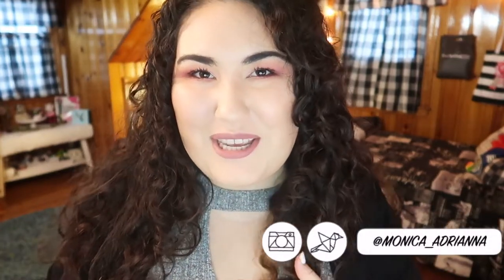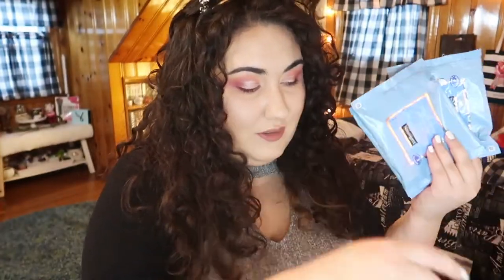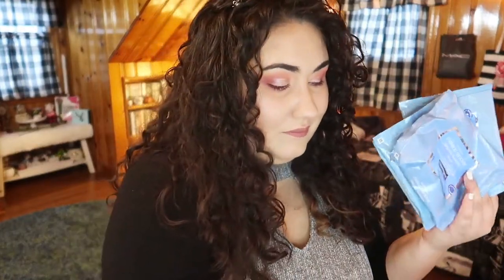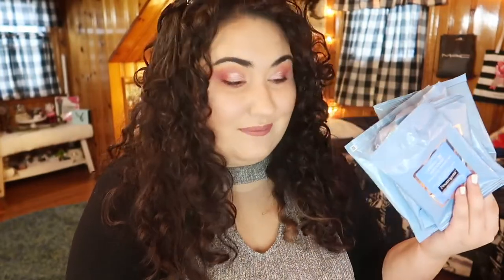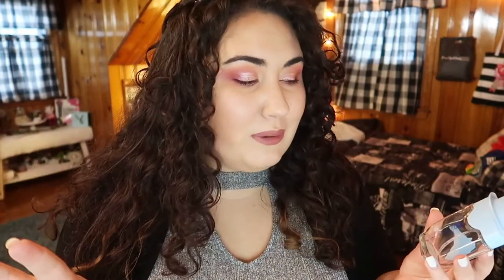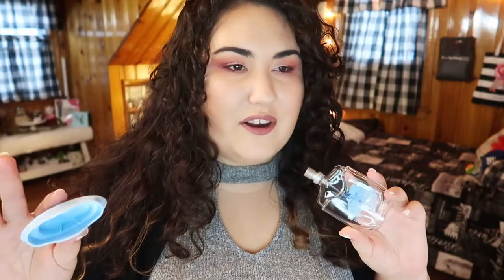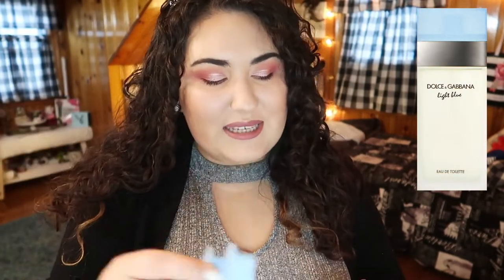Empties [Vol 7]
✨ OPEN ME ✨

Welcome to another empties video!!! I love keeping track of what I'm going through and what I like. What's the last product you used up?

Undertone: Warm/Yellow
Skin Tone: Light/Light Medium
Skin Type: Combination/Dry

✨ SOCIAL MEDIA ✨
❋Pintrest: @Monicaadrianna